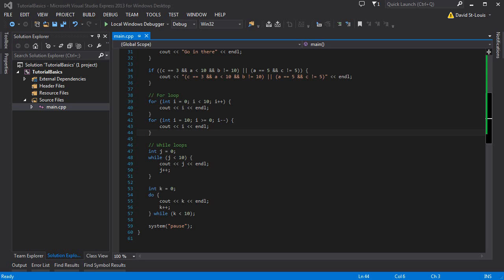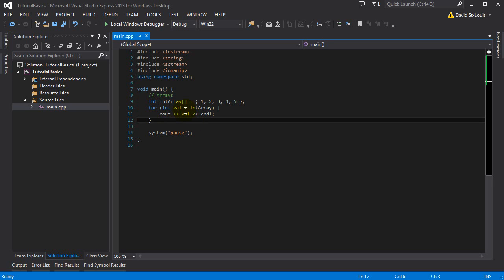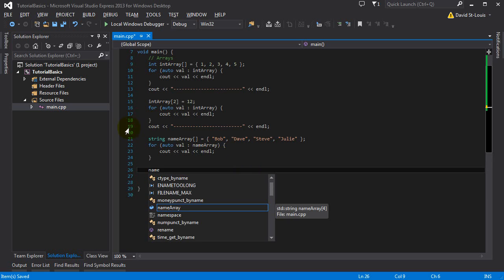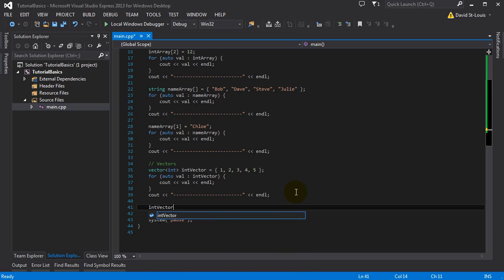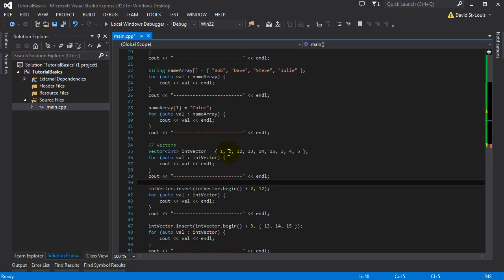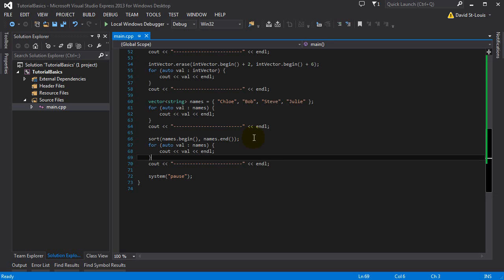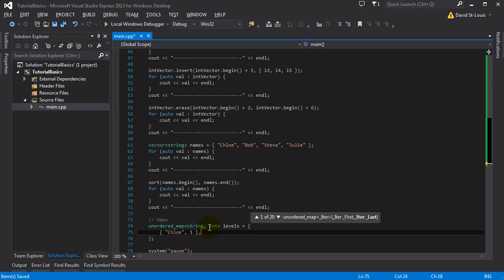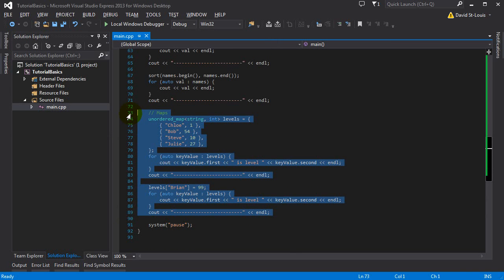C++ / DirectX11 Tutorials - S01E06 - Containers